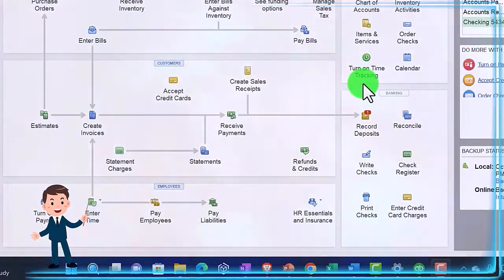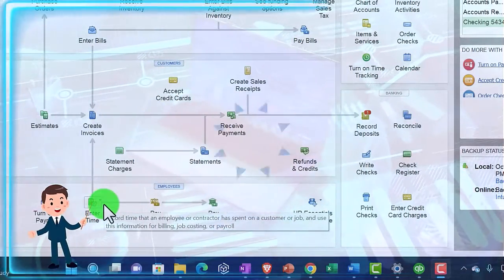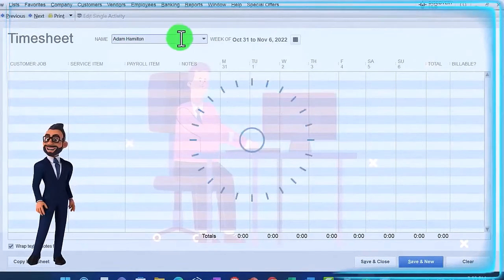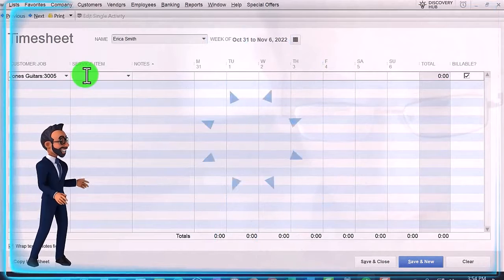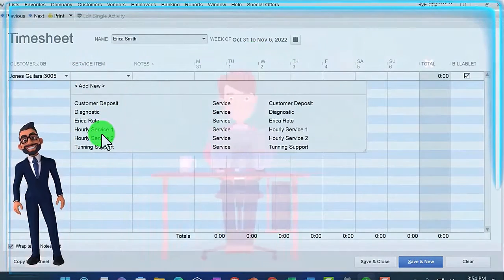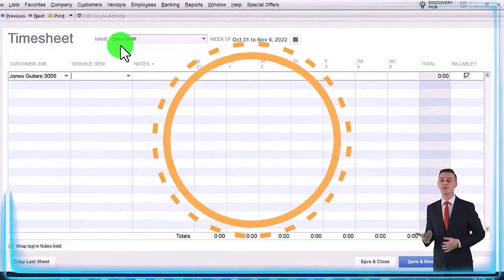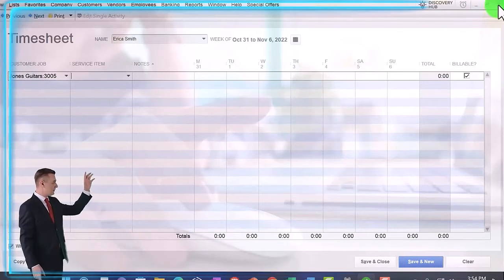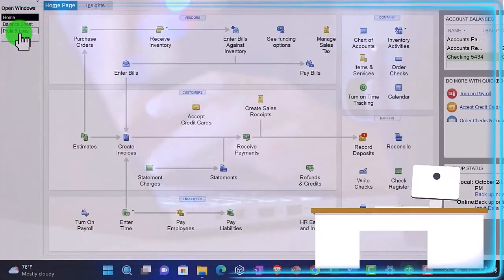Manual Time Tracking QuickBooks Desktop 2023